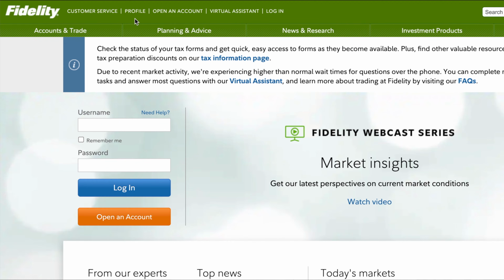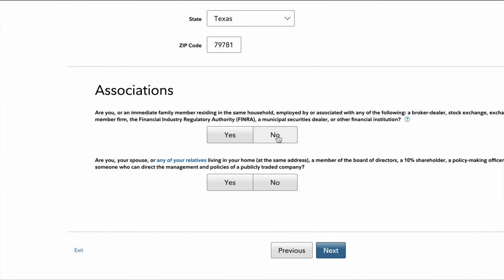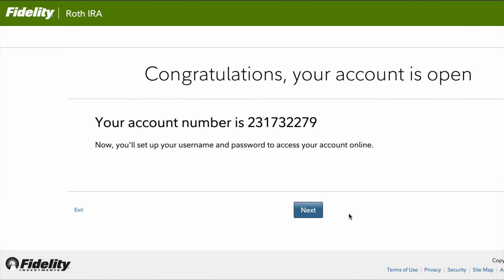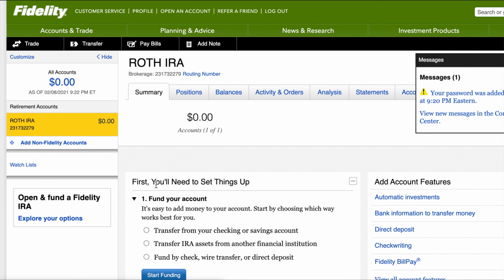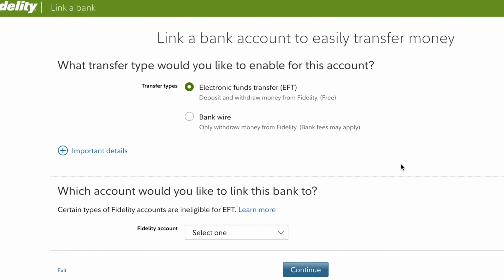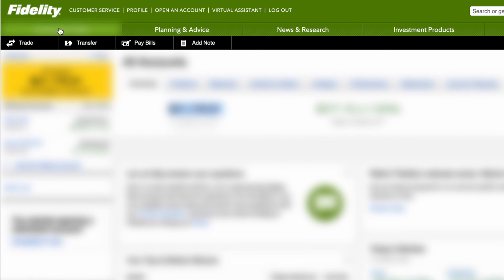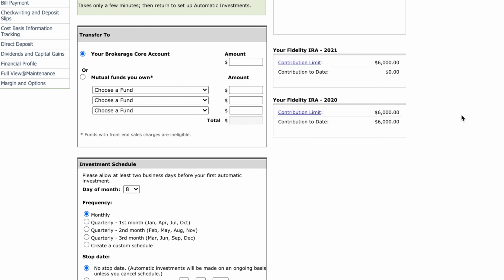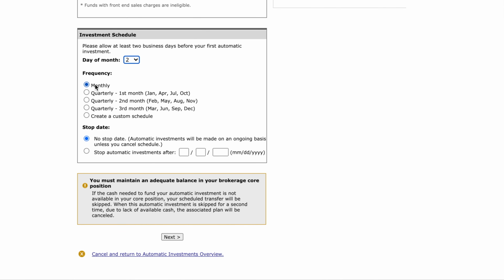How To Open a Roth IRA with Fidelity for Beginners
Step by step guide on how to open a Roth IRA (Individual Retirement Account) on Fidelity's website. This tutorial will show you how to open a Roth IRA account AND deposit money into your Roth IRA. I use Fidelity because they have the lowest fees, tons of investment options, and an easy to use website. Opening a Roth IRA with Fidelity and depositing $500/month or doing $6,000/year (currently the max) could make you a millionaire overtime if you start early enough. An investing strategy is a key component in every wealthy person's portfolio. When you open a Roth IRA you get to take advantage of huge tax benefits that are unmatched in any other type of investing account. Your money grows tax free and there are no required distributions. So if you're looking for a guide on how to open a Roth IRA with Fidelity, I break it down step by step for beginners, so check out this video!

🎒FINANCIAL BOOKS I HIGHLY RECOMMEND:
1. Rich Dad Poor Dad: What the Rich teach their kids about money that the poor and middle class do not.
2. Everyday Millionaires: How Ordinary People Built Extraordinary Wealth.
3. The 4-Hour Workweek: Escape 9-5, Live Anywhere, And Join the New Rich.

00:00 Intro
00:17 About a Roth IRA
00:52 Open a Fidelity Roth IRA
04:10 Link a Bank Account
05:41 Transfer Money Into Roth IRA
08:11 How to Invest Your Money